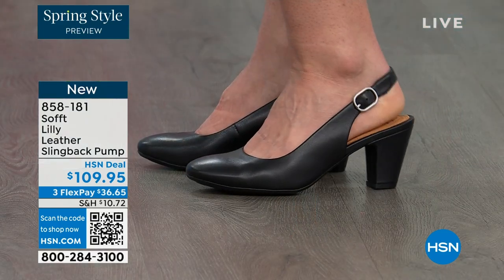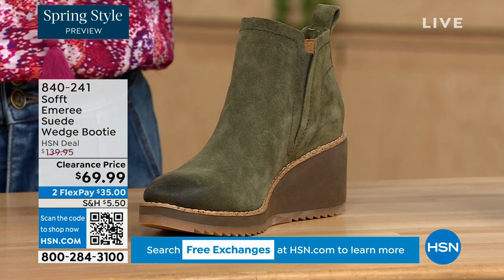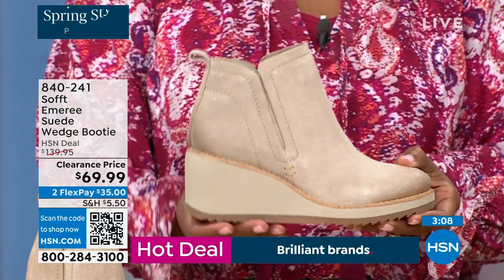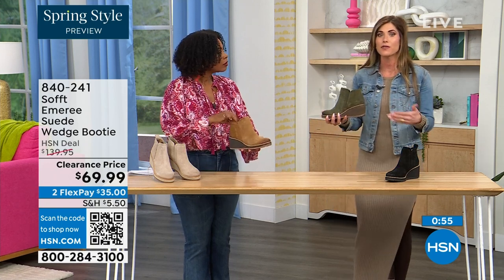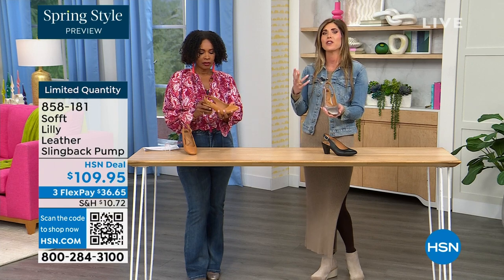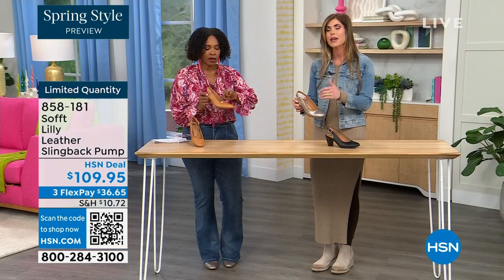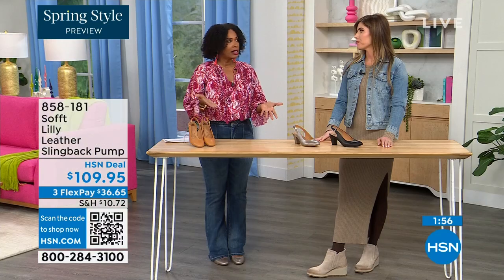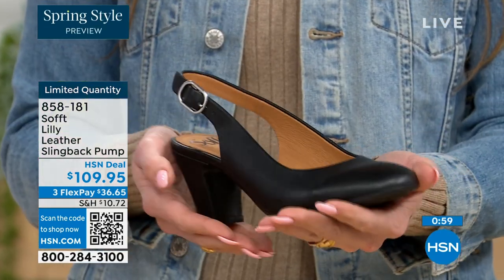HSN | Sofft Footwear 02.22.2024 - 06 PM